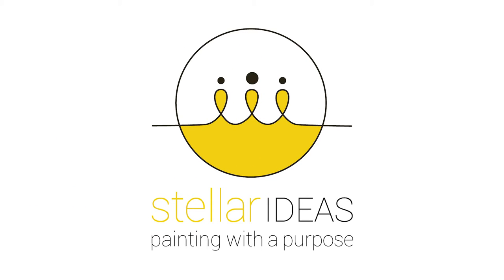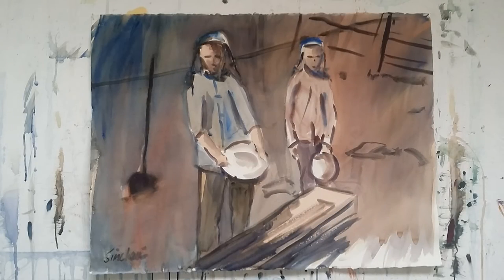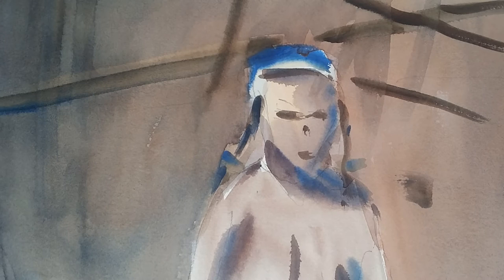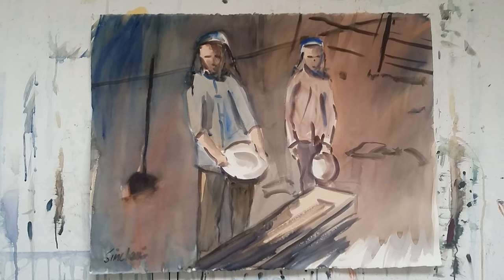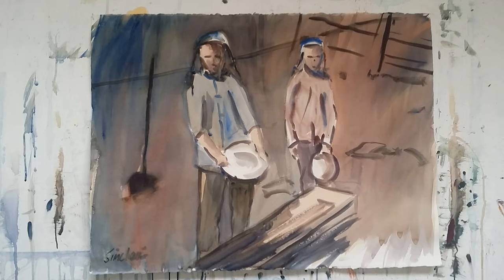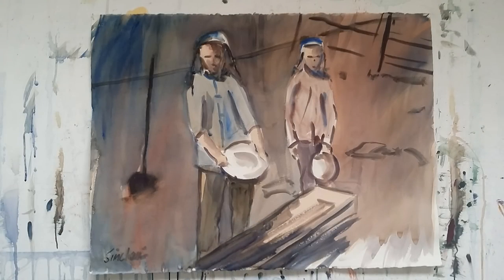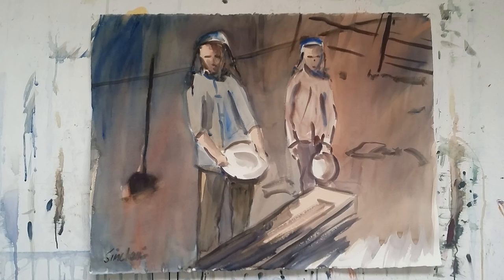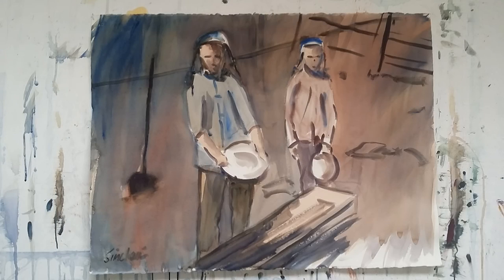Interview with Clive Sinclair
Hope: From Robe to Riches Art Exhibition
Clive Sinclair is an artist participating in the Hope: From Robe to Riches exhibition which tells the story of Mei Ling, a fictional 19 year old Chinese woman who lands in Robe in 1857. China is in turmoil. The only hope for her family, Mei Ling must join the 14,000 other prospectors and find the Golden Mountain in Australia.